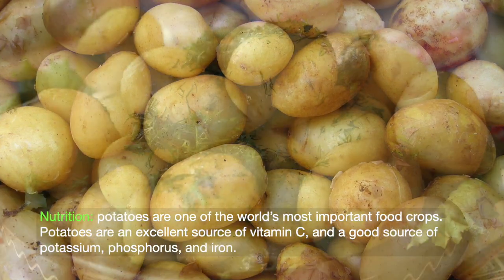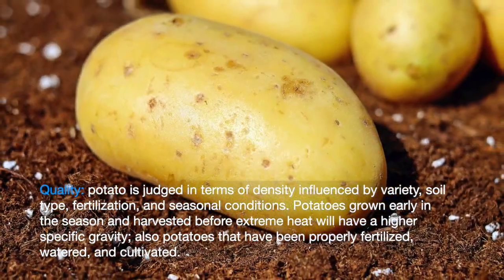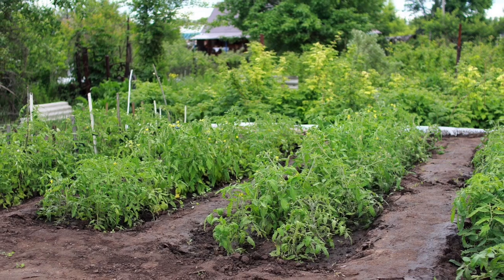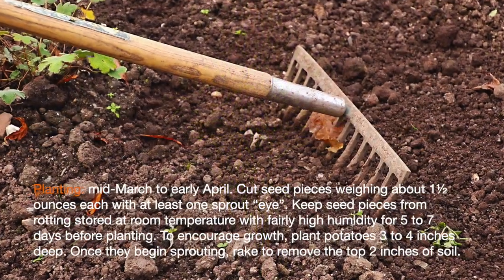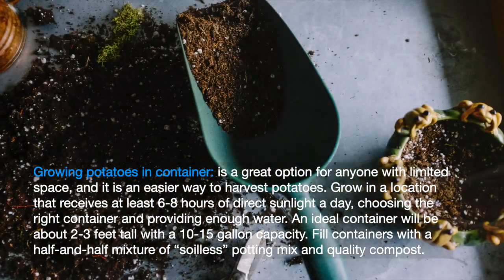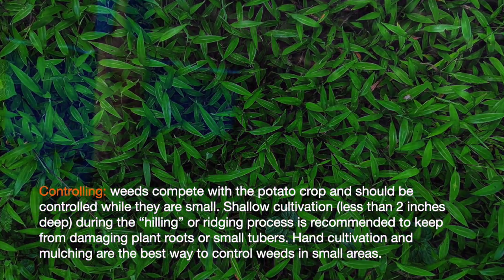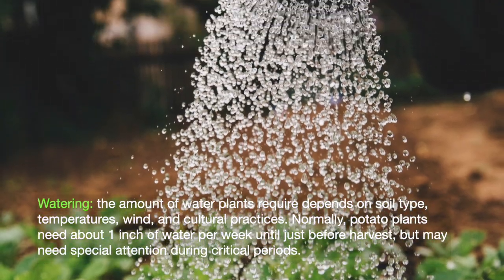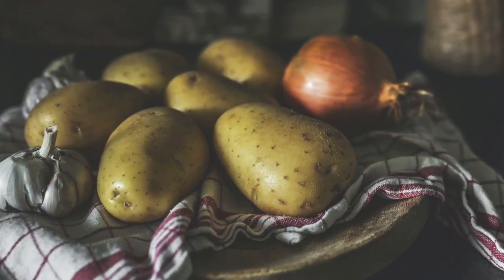How to grow potatoes in a container indoors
How to grow potatoes in a container indoors (Nutrition, Types, Soil, Planting, Care, Harvesting)

Quick facts:
Nutrition: potatoes are one of the world’s most important food crops. Potatoes are an excellent source of vitamin C, and a good source of potassium, phosphorus, and iron.

Varieties: potatoes differ in skin color (white, red, yellow, or russet), maturity interval, and disease resistance.

Quality: potato quality is judged in terms of density influenced by variety, soil type, fertilization, and seasonal conditions. Potatoes grown early in the season and harvested before extreme heat will have a higher specific gravity, as well as potatoes that have been properly fertilized, watered, and cultivated.

Soils and fertilizer: potatoes thrive in loose soils high in organic matter with adequate drainage. Potatoes can be grown in fairly sandy soils if plantings are watered sufficiently during dry periods. For most small gardens, about 4 to 6 cups of an all-purpose, balanced fertilizer (such as 10-10-10 per 100 square foot of area) is adequate.

Planting: potatoes can be planted usually in mid-March to early April. After getting seed potatoes from a garden center, cut them into seed pieces weighing about 1½ ounces each. Each seed piece must contain at least one sprout “eye”. To keep seed pieces from rotting should be stored at room temperature with fairly high humidity for 5 to 7 before planting. To encourage growth, plant potatoes 3 to 4 inches deep. Once they begin sprouting, rake to remove the top 2 inches of soil, firming the soil around the seed pieces.

Growing potatoes in container: is a great option for anyone with limited space, and it is an easier way to harvest potatoes. Grow in a location that receives at least 6-8 hours of direct sunlight a day, choosing the right container and providing enough water. An ideal container will be about 2-3 feet tall with a 10-15 gallon capacity. Fill containers with a half-and-half mixture of “soilless” potting mix and quality compost.

Care: potatoes thrive in soils that remain fairly cool. Begin to hoe or cultivate soil to the row when vines are 6 to 8 inches tall. Continue this process as the vines grow until the ridge or hill is about 10 to 12 inches high.

Controlling weeds: weeds compete with the potato crop and should be controlled while they are small. Shallow cultivation (less than 2 inches deep) during the “hilling” or ridging process is recommended to keep from damaging plant roots or small tubers. Hand cultivation and mulching are the best way to control weeds in small areas.

Watering: the amount of water plants require depends on soil type, temperatures, wind, and cultural practices. Normally, potato plants need about 1 inch of water per week until just before harvest, but may need special attention during critical periods.

Harvesting: potatoes that are planted in mid-March should be ready to harvest in early to late July, depending on the planting date, variety, and growing conditions. To prevent sunscald and skin discoloration, freshly dug potatoes should be protected from heat, direct sun, and wind, then allowed to dry for 3-4 days in a warm, shaded, airy location before storing.

Are you curious to learn more about planting, gardening, farming, and consumption?

Plant Farm Eat – its a platform for horticulture and environment enthusiasts, helping you maximize your time and efforts, and provide you with pragmatic guides and practices how to plant, farm, and eat sustainably …

Educational videos explore the topics of planning and design; selection and care; tools and materials; harvest and storage.

Plant Farm Eat contributes to awareness raising and widespread knowledge of responsible, healthy, and fulfilling lifestyles and surroundings.

Type: Educational

Schedule: Weekly